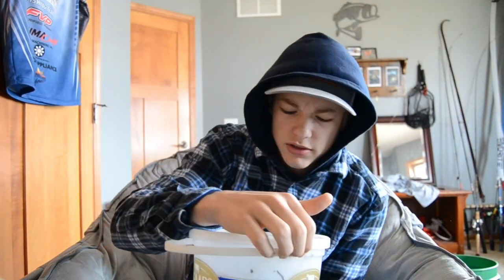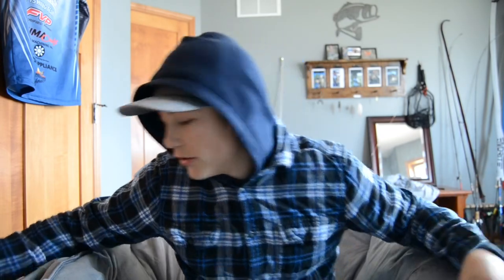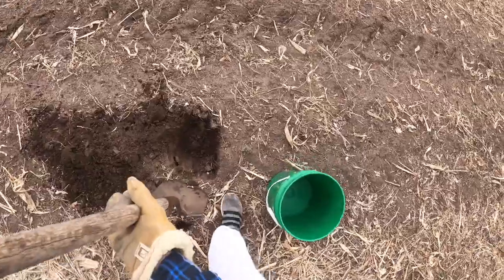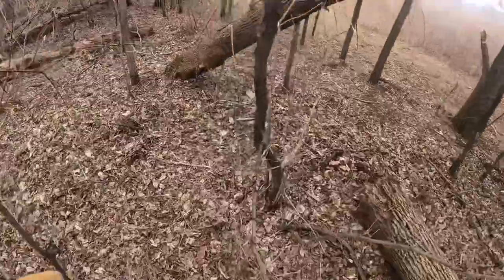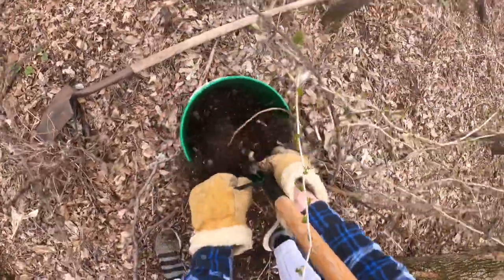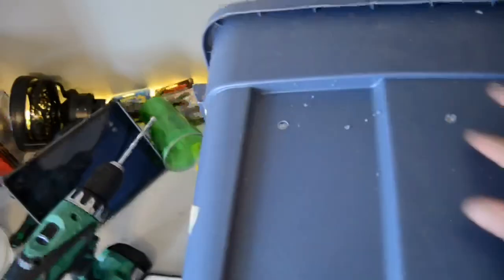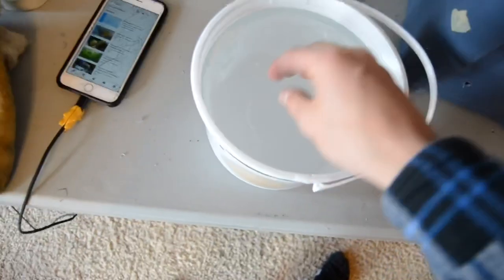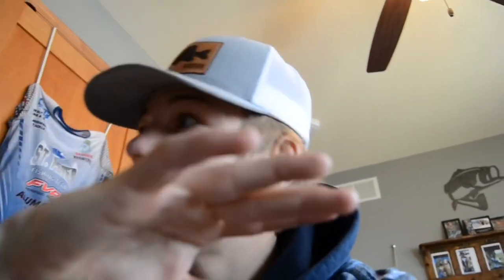DIY Worm Farm/Home